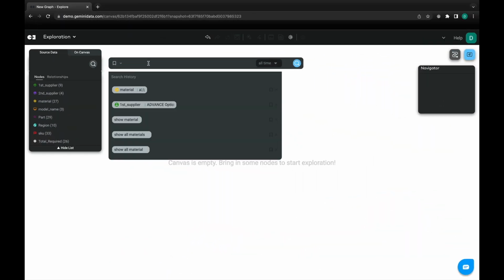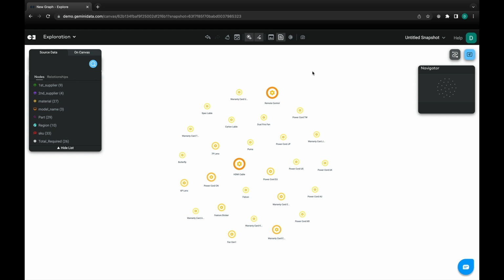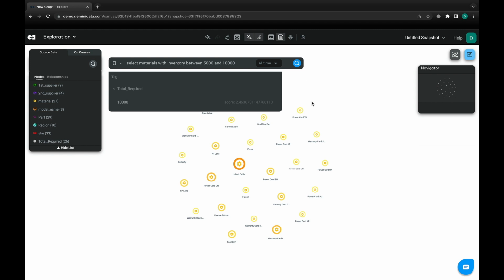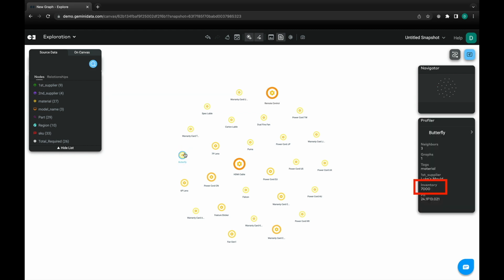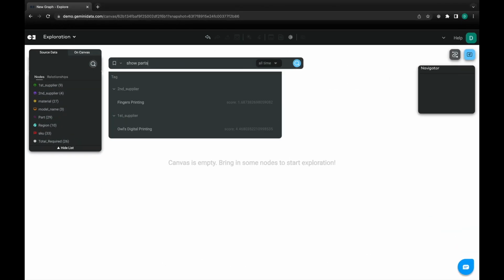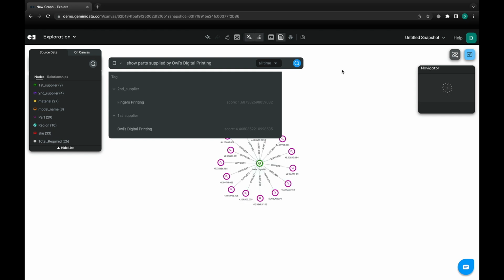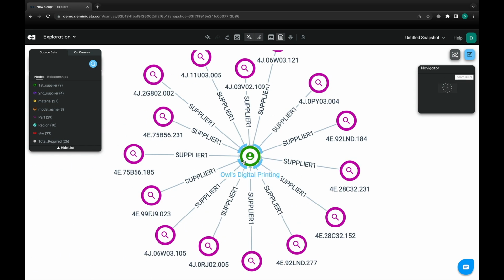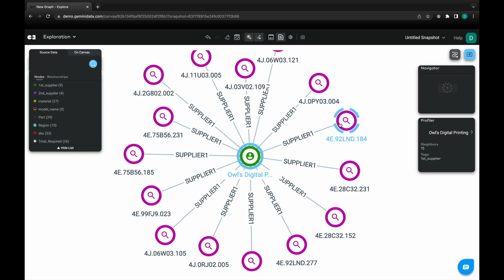How to Search Using NLP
Learn more about our Natural Language Processing, an add-on feature for Gemini Explore allowing you to query and filter a graph database using real, human language.

Learn more about Gemini Explore can help you get faster time-to-value, broader adoption, and increased ROI on your graph data investment: